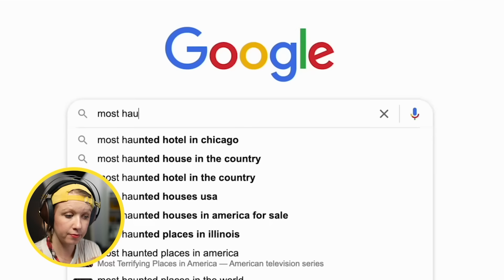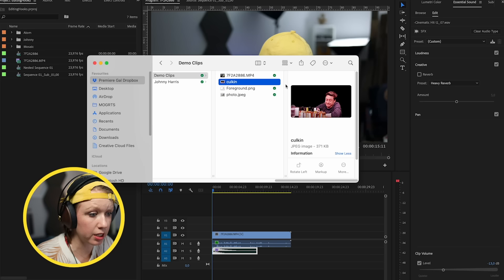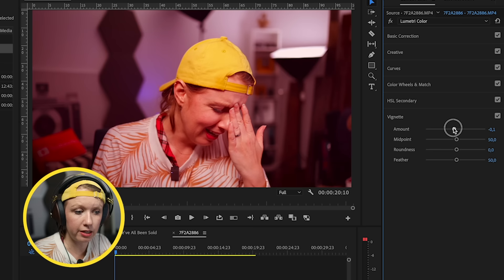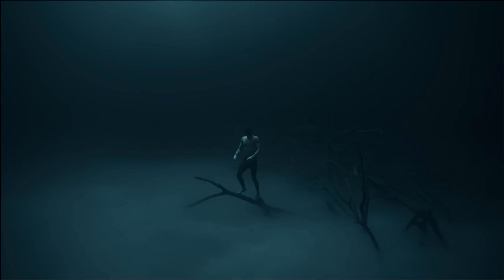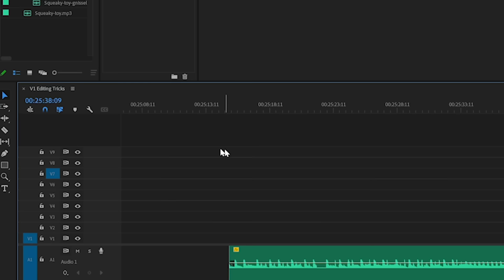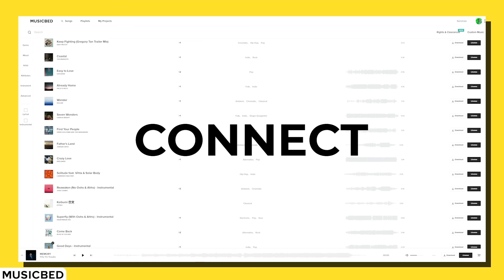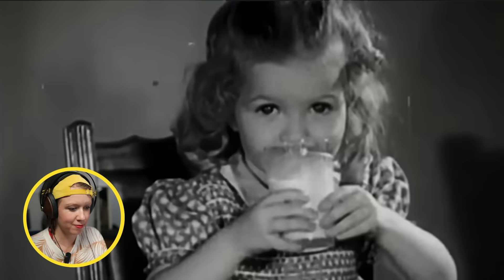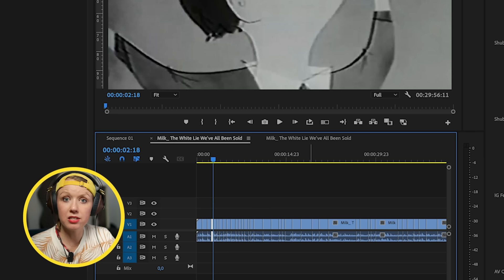10 Video Editing Tricks YouTubers Use to Hook You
In this video editing review we take at look at effective editing tricks and techniques YouTubers (and their video editors) use to capture your attention and hook you in!

TIMECODE CHAPTERS
0:00 Intro
0:33 Blur Teaser
1:05 No Reveal
2:05 Emotional Teaser
3:53 Musical Empathy
5:45 Musical Choreography
8:28 Presentation
8:50 Visual Effects
9:36 Topical Montages
11:06 Branded Animations
12:19 SFX
MORE FROM PREMIERE GAL
➜ Premiere Gal's Toolkit for Premiere Pro (over 925+ effects and tools for creators editing in Premiere Pro)

Video Edited by Rikard Tholen & Kelsey Brannan
Thumbnail Design by Rikard Tholen and Anna Wieckowska